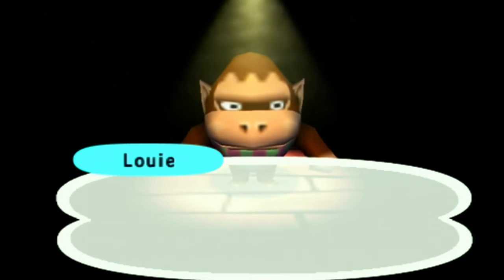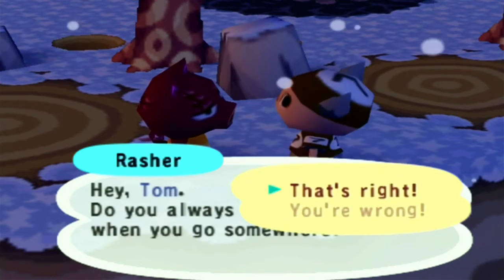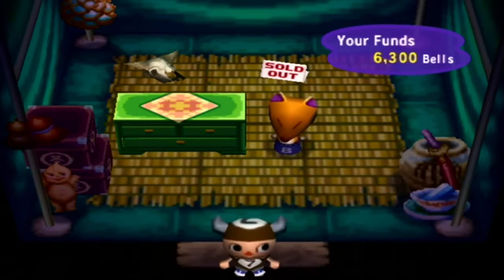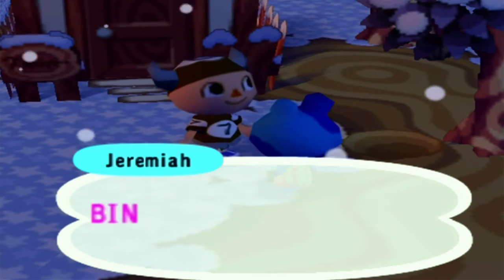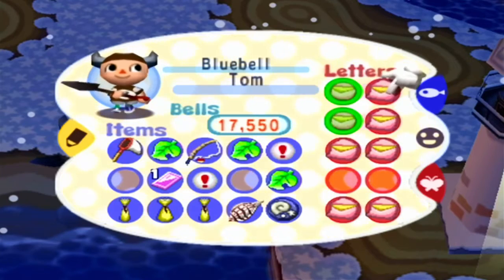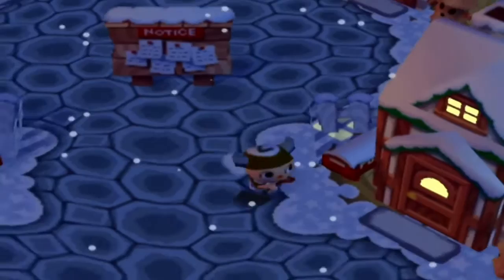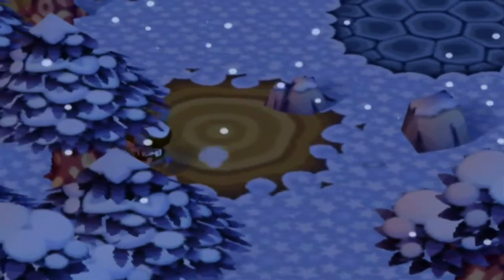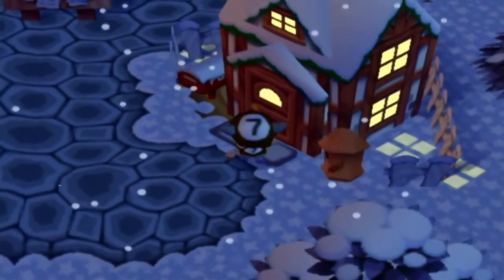Let's Play Animal Crossing- Day 42: The Shirt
In this episode, a new fashion trend is beginning to spread throughout town.